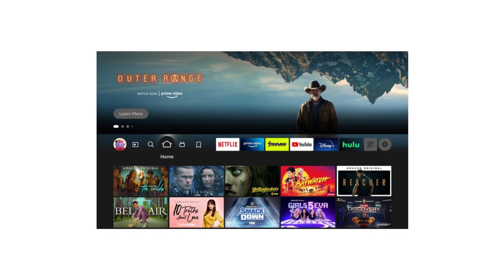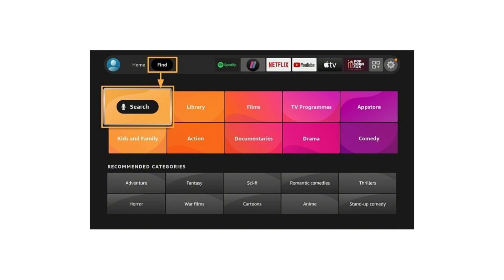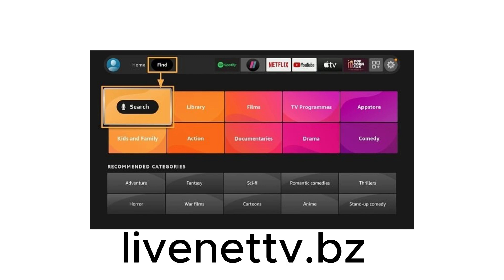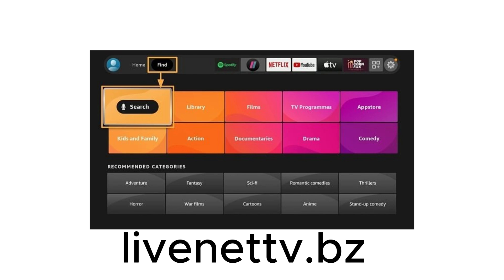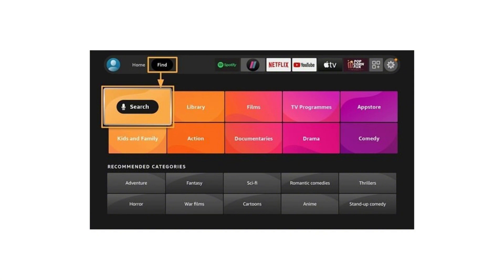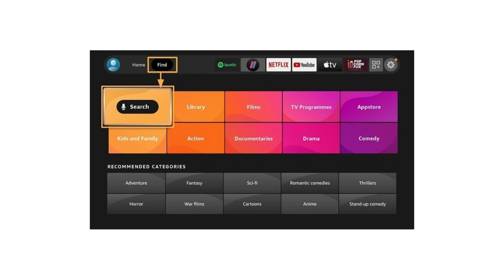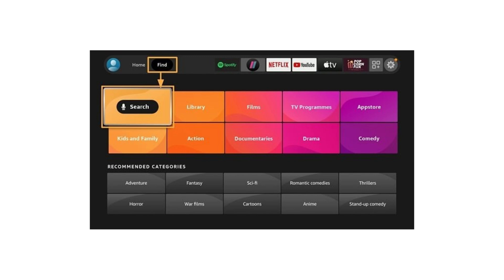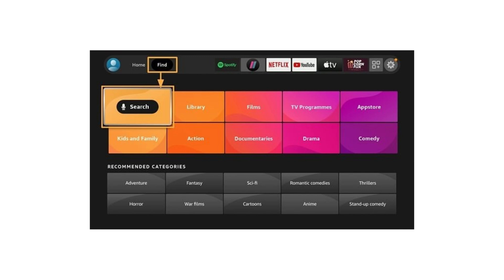How To get LiveNetTV App on Firestick (works in 2025)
Looking to install LiveNetTV on your Firestick in 2025? In this video, we’ll guide you through the simple steps to get the LiveNetTV app on your device so you can enjoy a wide variety of content including live TV, sports, and entertainment.

This app offers multiple channels from various categories, and with this easy-to-follow tutorial, you’ll have the app up and running on your Firestick in no time.

🔑 What You’ll Learn in This Video:

How to install LiveNetTV on your Firestick in 2025

Step-by-step guide for enabling apps from unknown sources

Troubleshooting tips for a smooth installation